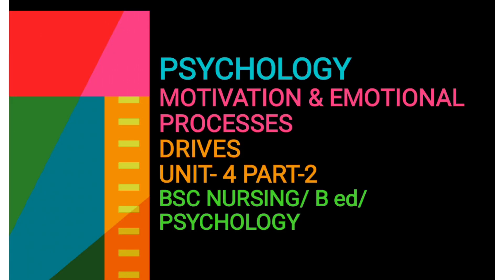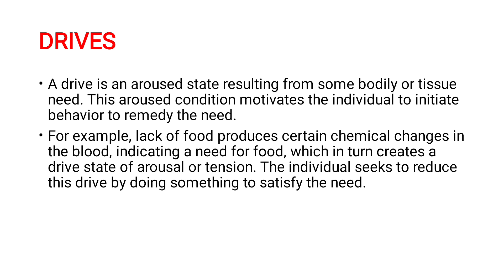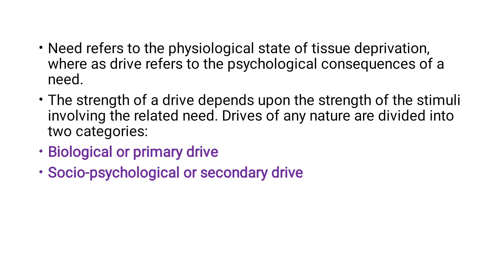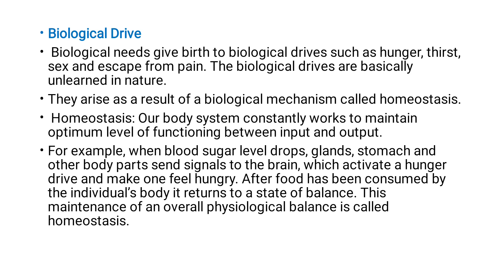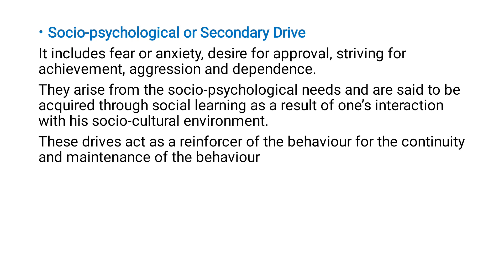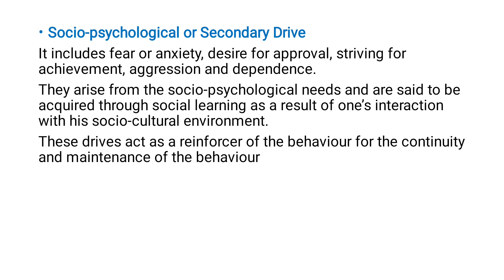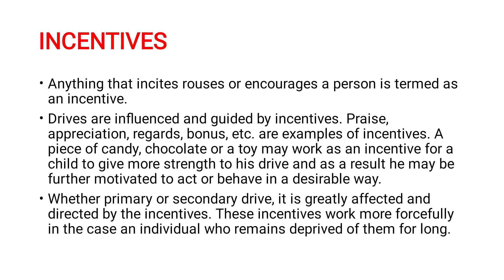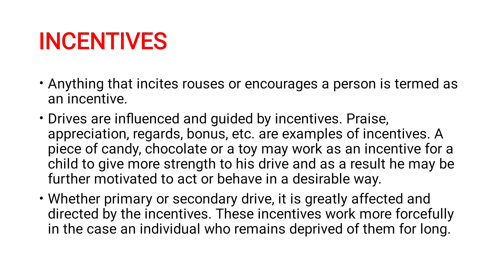Drives|Motivation & Emotional Processes|Psychology|Unit 4|Part 2| Bsc Nursing|B ed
Motivational and emotional processes| Drives for motivation| Psychology|Bsc Nursing
Motives
Needs
Drives
Physiological or biological needs
Psychosocial needs

Attention part 1 link unit 3 cognitive processes

part 1 unit 2 Biology of behaviour link

Psychology unit 2  part 2 Biology of behaviour Heredity and environment link

psychology unit 2 part 3 Brain and behaviour, neurons neuro transmitters synapse

Cognition process
Learning
Transfer of Learning

learning process
steps in learning process

learning definition
learning
nature of learning
types of learning
learning for Bsc nursing
laws of learning
Factors affecting learning
Factors influencing learning

theories of learning
Learning by conditioning
Trial and error learning
Theory of operant conditioning
Gestalt Psychology
Theory of insightful learning

rules of learning
tips for learning behaviour
Cognitive
Functions
perception
definition of perception
principles of Perception
factors affecting Perception
errors of Perception

Attention
Factors affecting attention
Determinants of attention
Span of attention
Learning
Thinking
Intelligence
Motivation
Reasoning
Judgement

Brain and behaviour
Nervous System
Implications for studying effect of nervous system in behaviour in nursing

Biology of Behaviour
Genetics in human behaviour
Influence of heredity and environment in human behaviour
Heredity and environment in behaviour
Heredity , genetics and environment in influence of behaviour

Psychology unit 1 Introduction to Psychology

# Nursing

part 2 A link

Part 2B link

Psychology part 4 unit 1 link

psychology unit 2 Biology of behaviour Part 3

Biology of Behaviour

Brain and behaviour
Nerves
nervous system
neurons
synapse
Neuro transmitters

Behaviour mind and body illness
effects of mental processes on physiological functioning

Effects of physiological functioning on mental functioning

psychology
Psychology
soul
behaviour
meaning of behaviour
psychology

Channel link